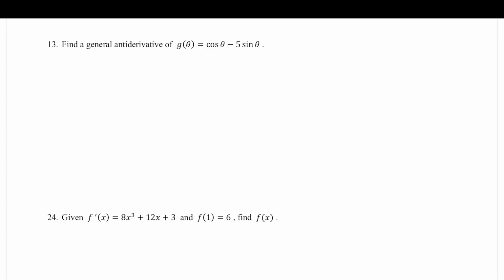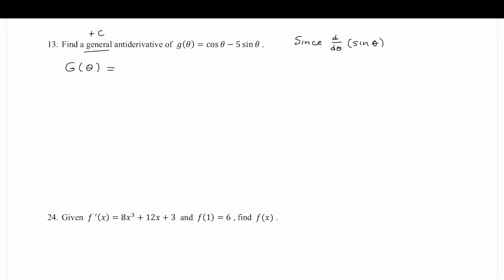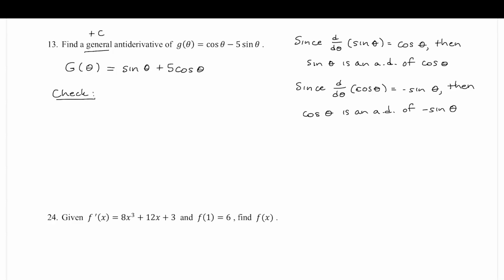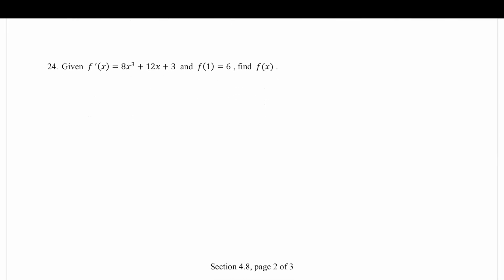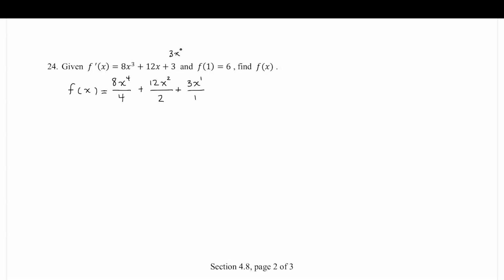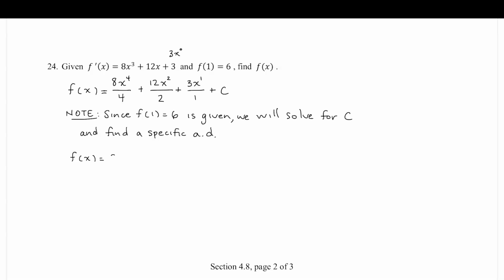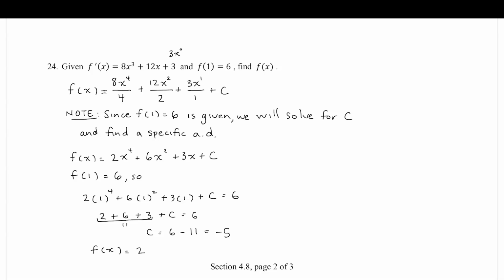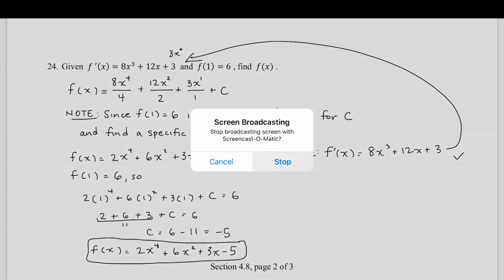Section 4.8 Video 3